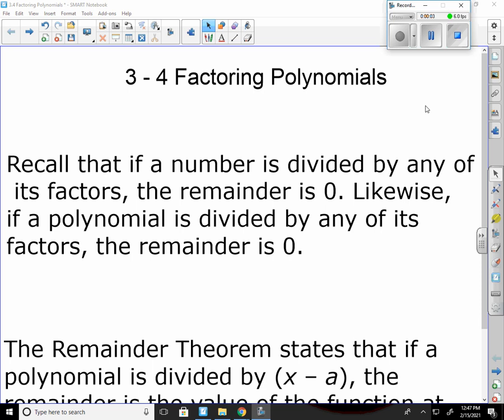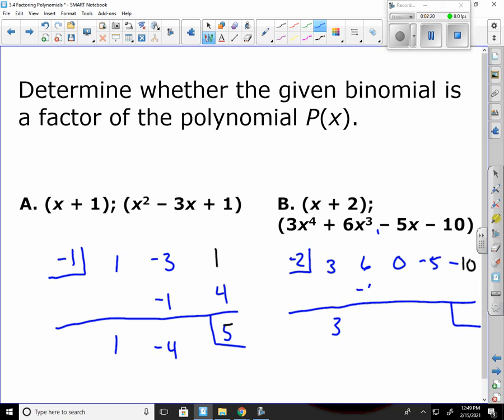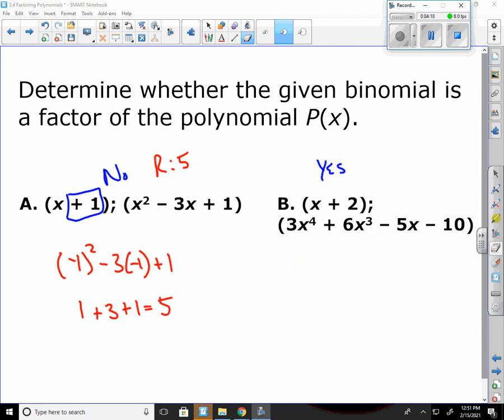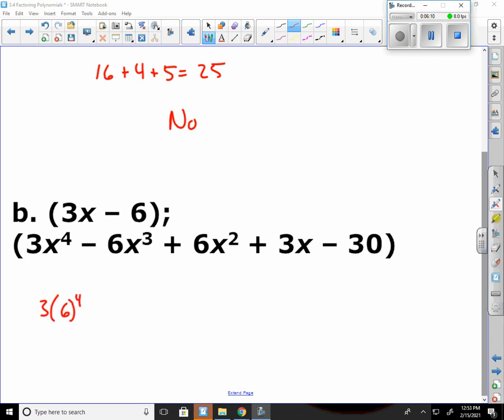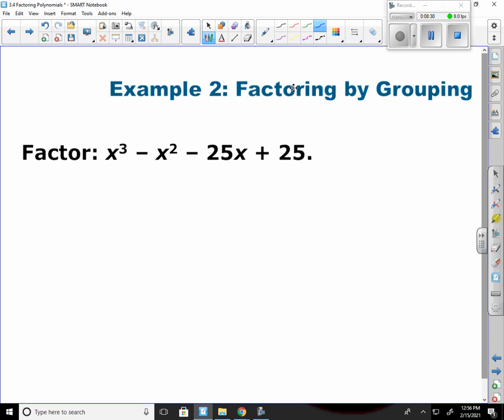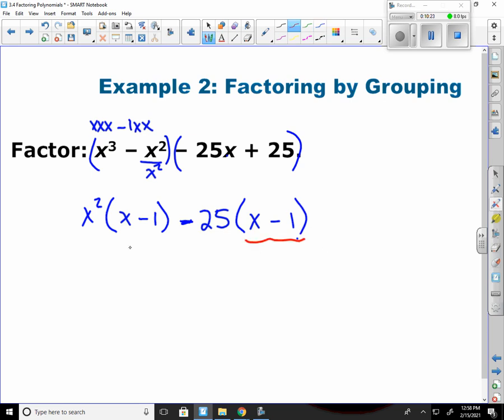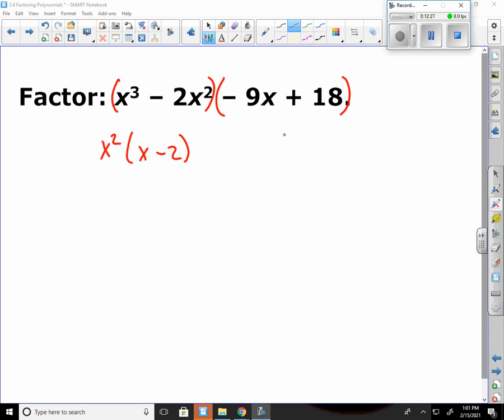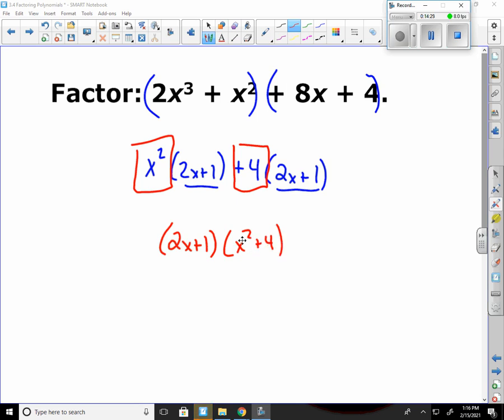3 4 Factoring Polynomials Day 1